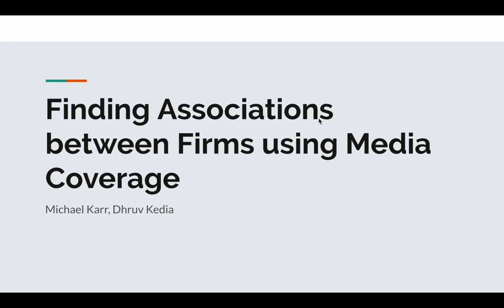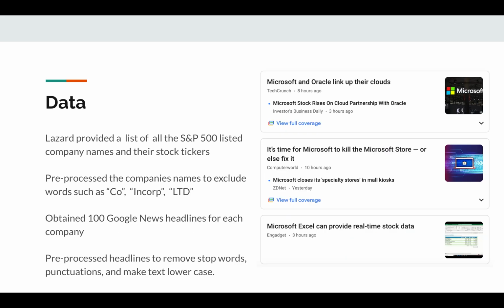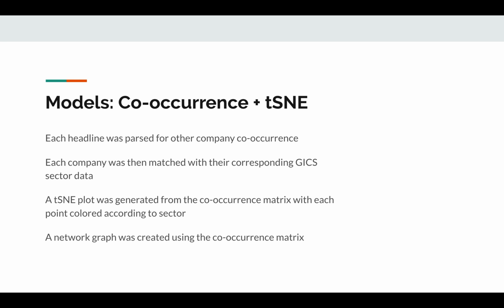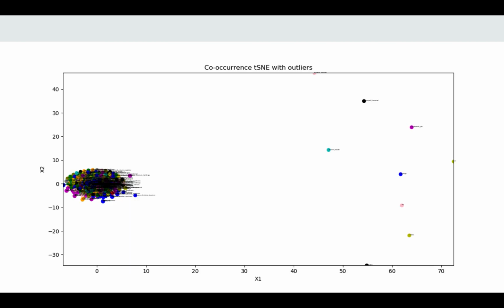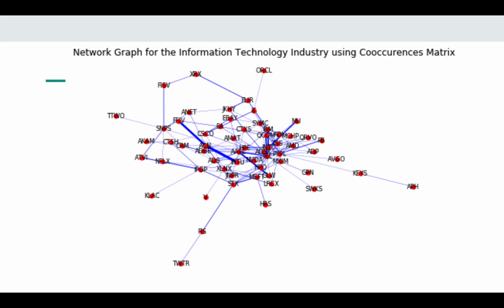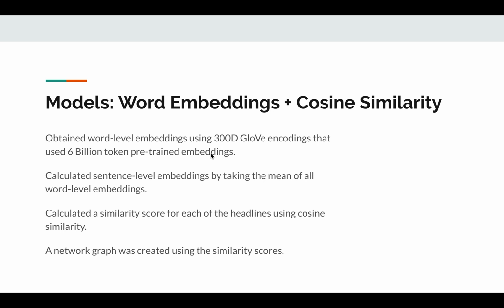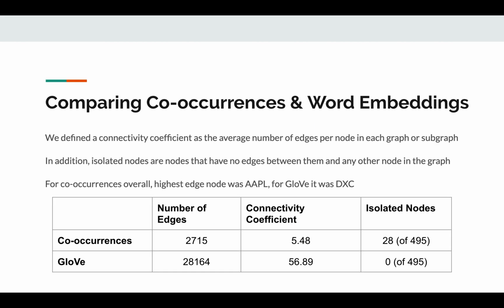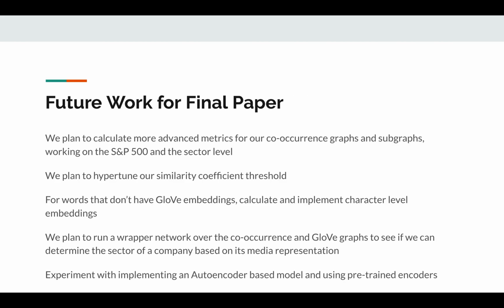VideoPresentation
Hi,

This is out video presentation for our CS224U final project. We are presenting on "Finding Associations between Firms using Media Coverage.